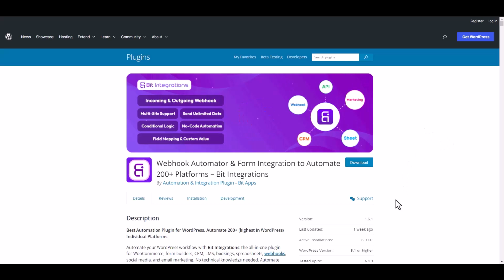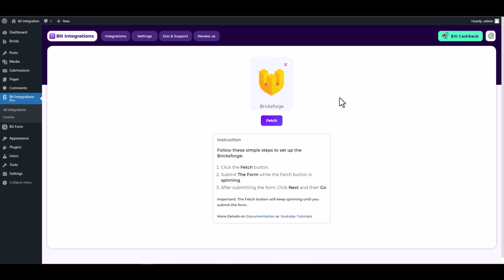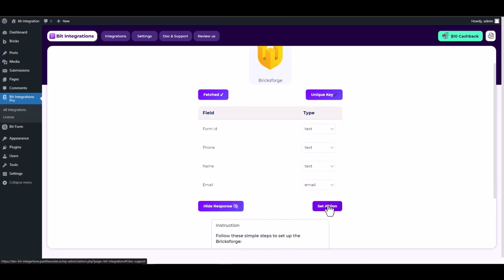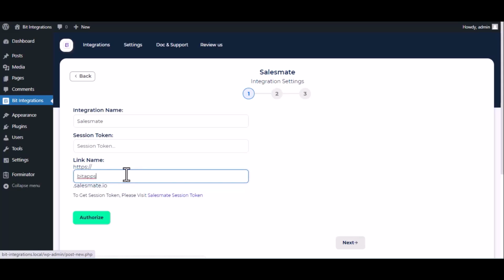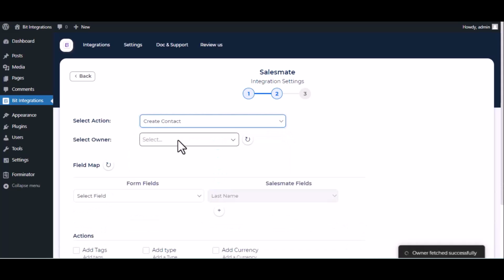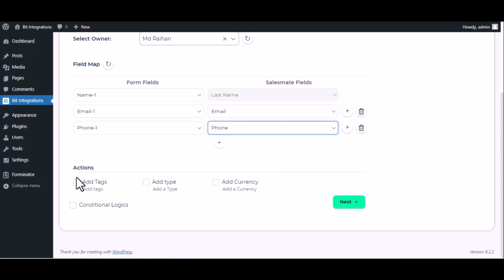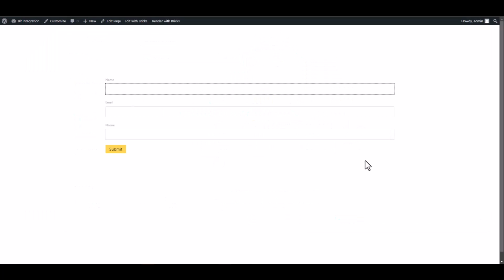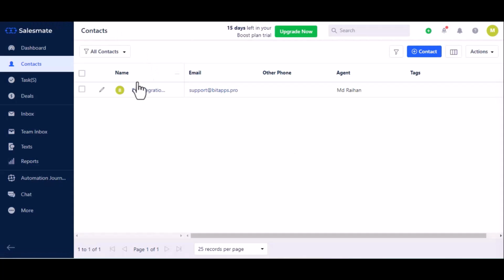Integrating Bricksforge with Salesmate CRM | Step-by-Step Tutorial | Bit Integrations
Welcome to our comprehensive tutorial on optimizing your CRM workflow! In this video, we'll guide you through the process of seamlessly integrating Bricksforge with Salesmate CRM, a powerful Customer Relationship Management (CRM) platform, using the Bit Integrations WordPress plugin.

Discover how to effortlessly connect your Bricksforge with Salesmate CRM, streamlining your customer data management and enhancing your CRM capabilities.

Key Highlights:
✅ Detailed tutorial on integrating Bricksforge with Salesmate CRM using Bit Integrations for WordPress.

Whether you're a business owner, sales professional, or CRM enthusiast, this integration empowers you to effortlessly manage and synchronize your Bricksforge data with Salesmate CRM. Join us now to experience the efficiency of seamless data integration!